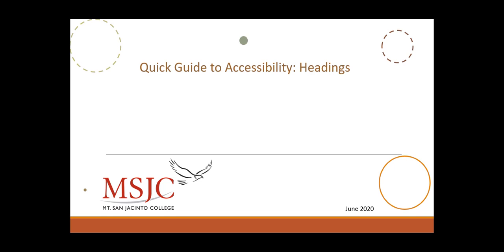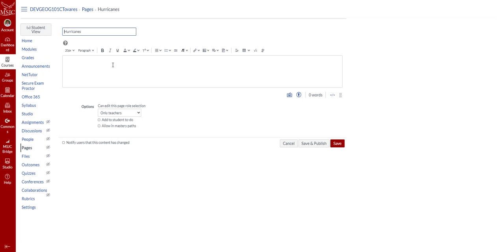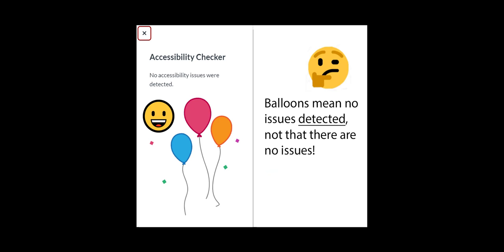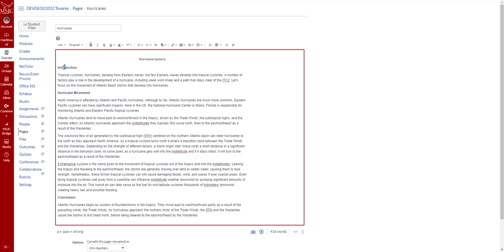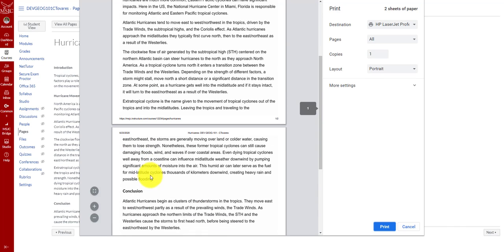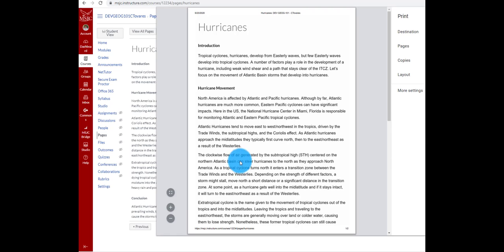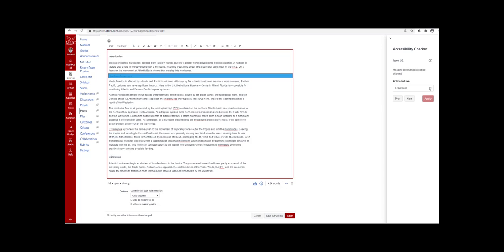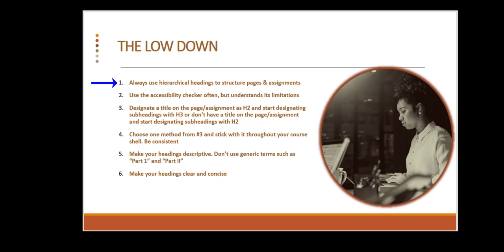Quick Guide to Accessibility: Headiings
Quick guide to accessibility on the topic of headings when using Canvas.